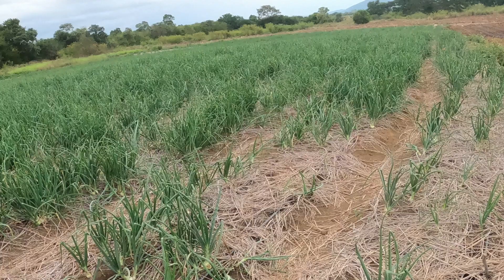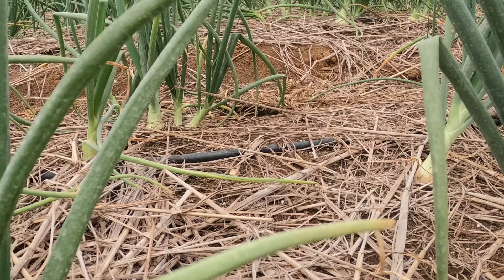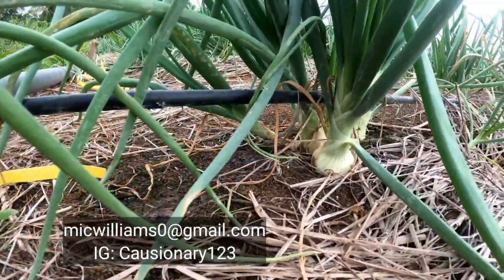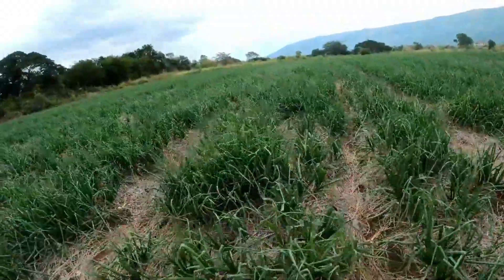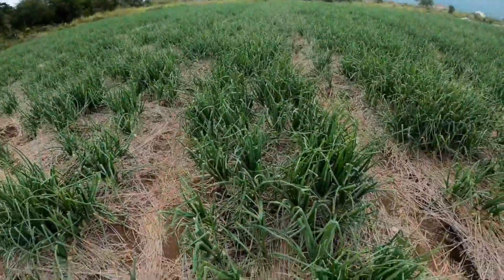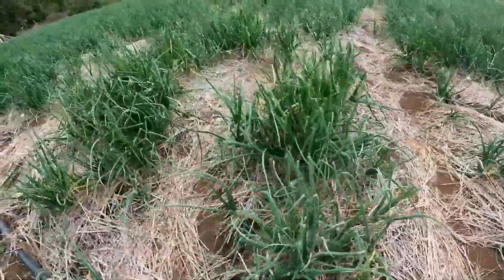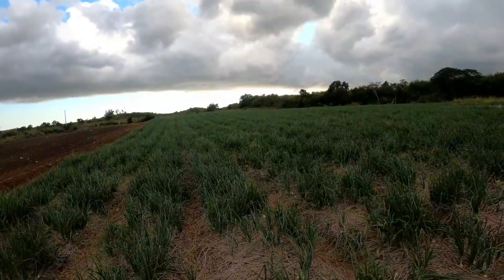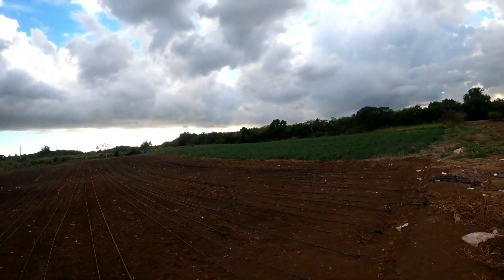Sustainable Onion Production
This video seeks to highlight the importance of using organic mulch and irrigation  for Sustainable Onion Production. In this video we discuss the benefits of using grass mulch for farmers, consumers and the environment.  One love and many blessings.

Remember to support 8Palms International for all your consultancy services.